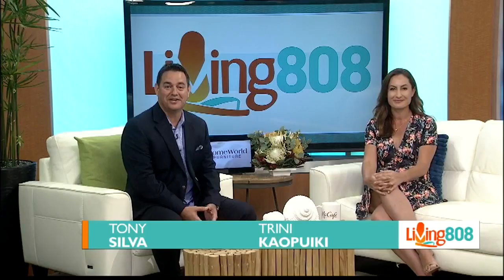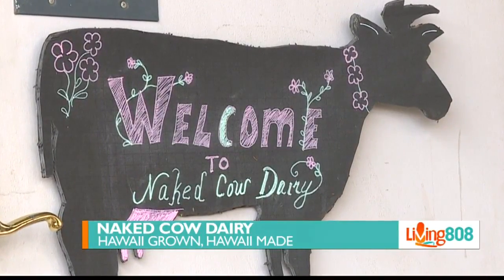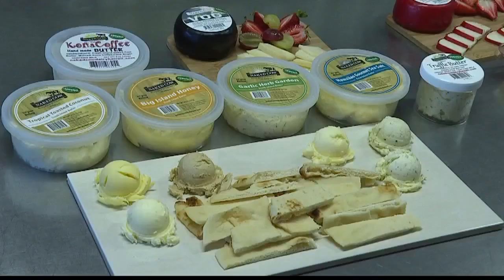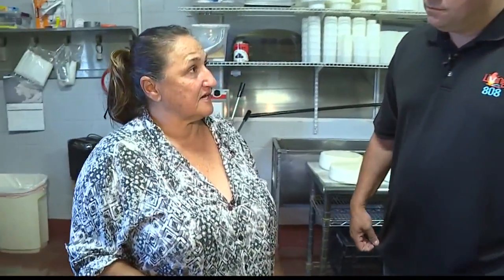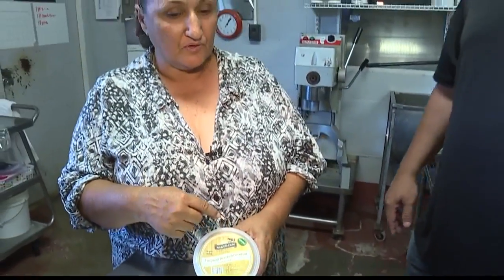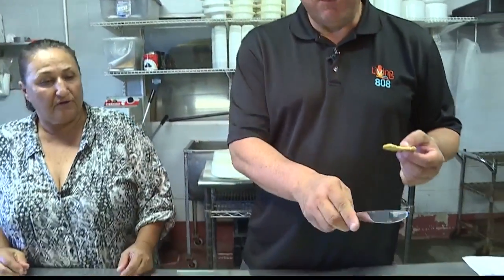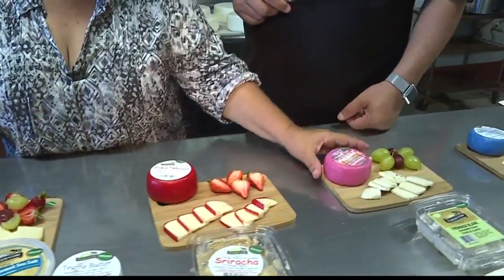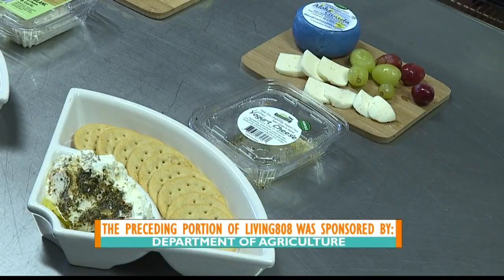Hawaii Grown, Hawaii Made: Naked Cow Dairy Farm & Creamery